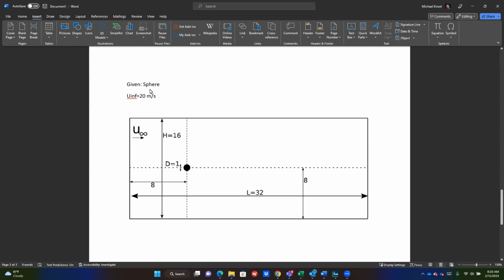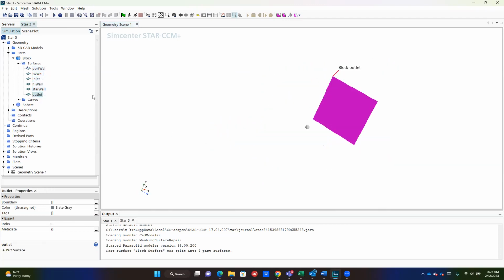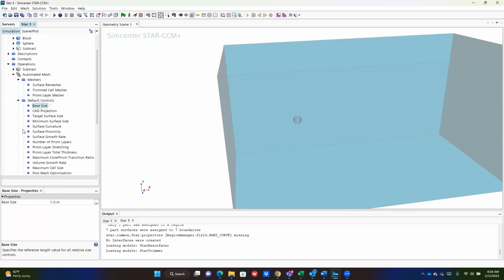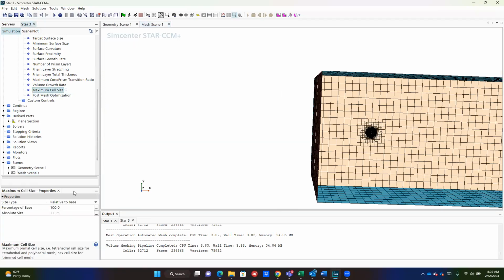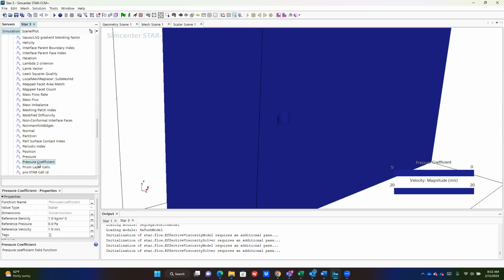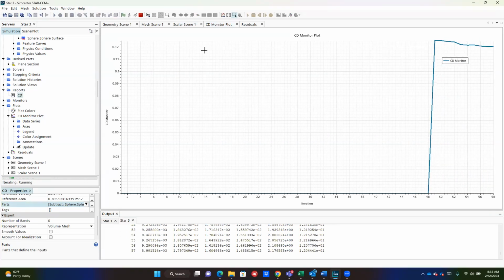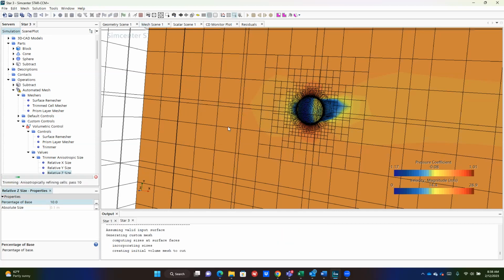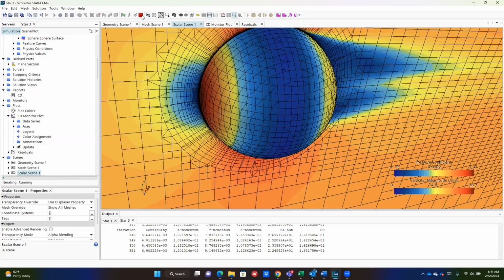FlowOver3D Sphere: StarCCM+